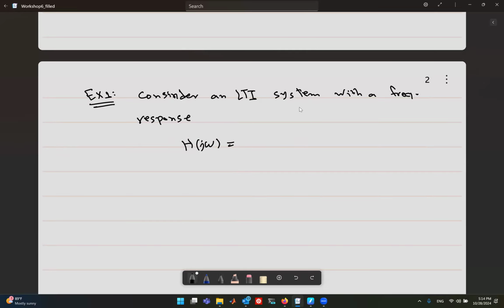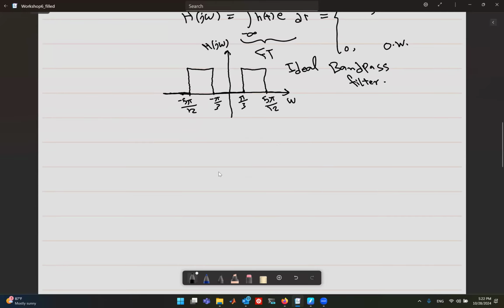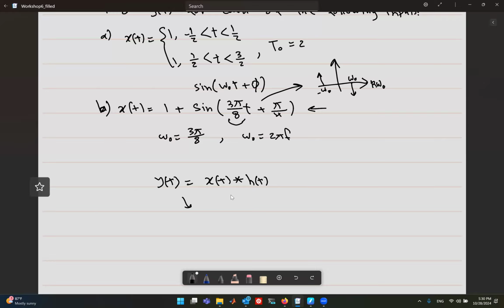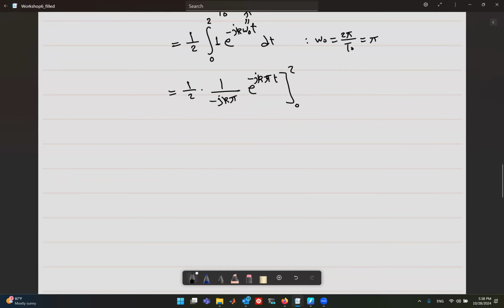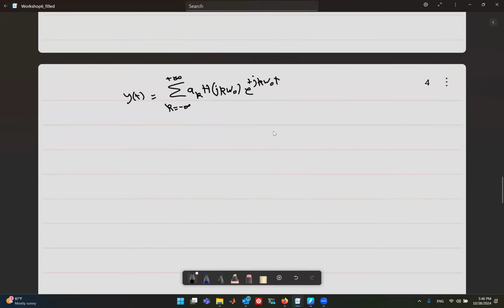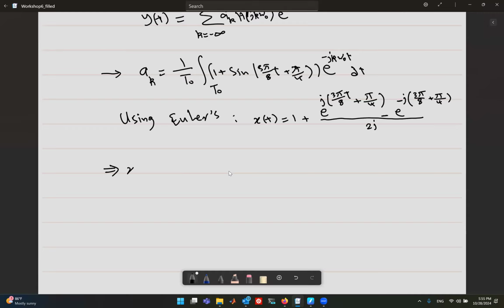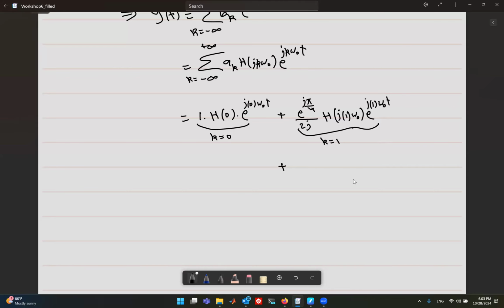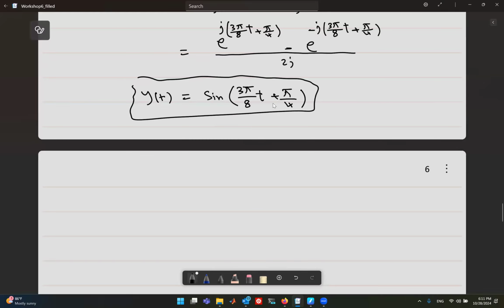8.2 Example 1 for LTI system response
Here is one example where we represents an input signal as Fourier series and calculate the Fourier series of the output signal.  This shows you how the frequency response of a system can modulate the frequency components of the input signal.